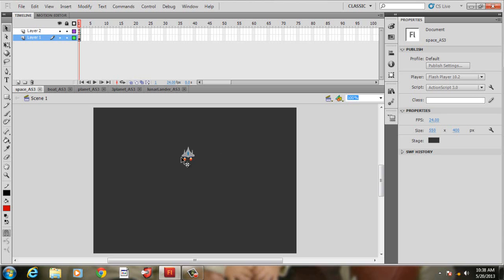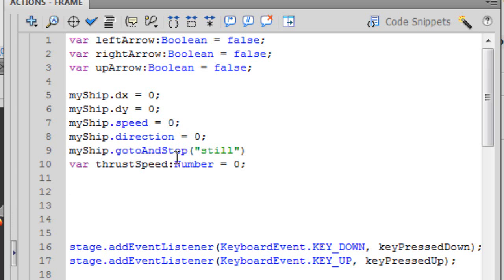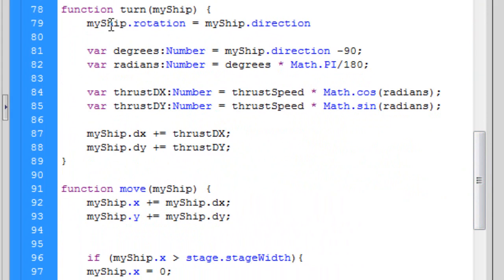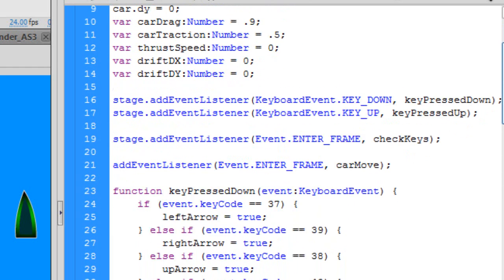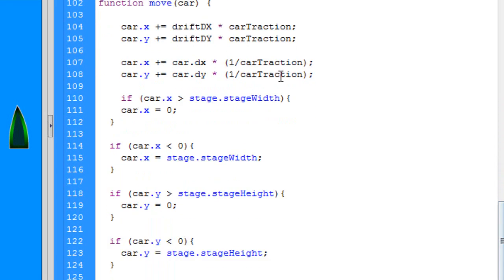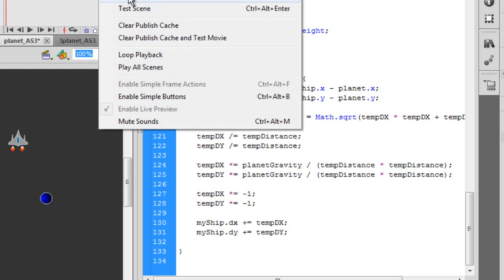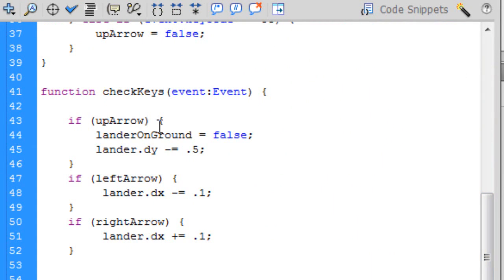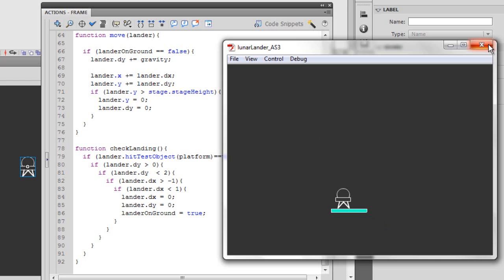Intro to Game Based Physics: Universal Gravitation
This video tutorial was produced for my Introduction to Game Based Computer Programming with ActionScript 3.0 class to introduce my students to simple creating game based computer programs. This lesson was modified from Andy Harris's book, Beginning Flash Game Programming For Dummies. You can learn more about his activity on Andy Harris's